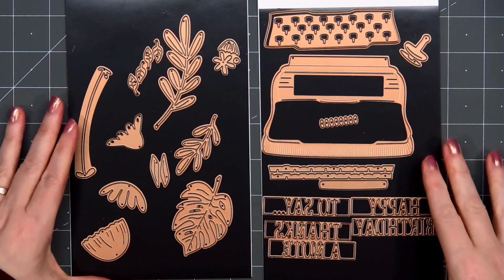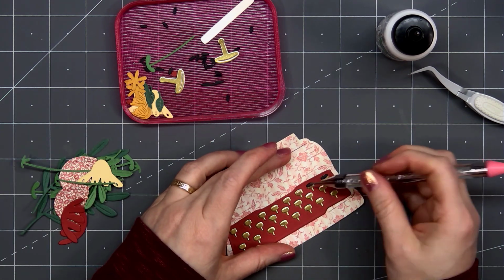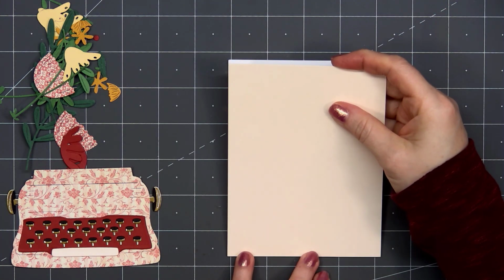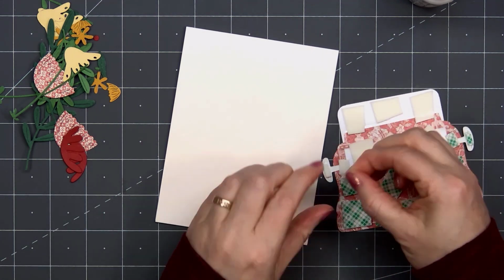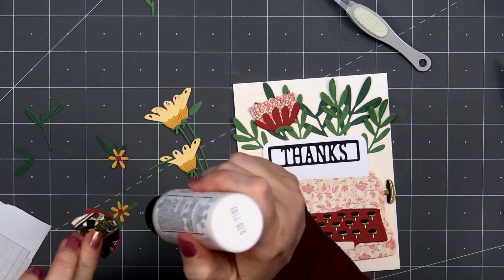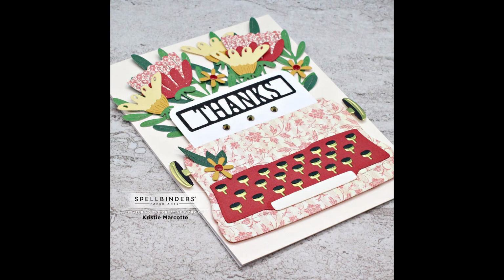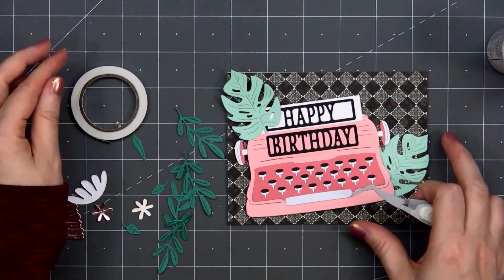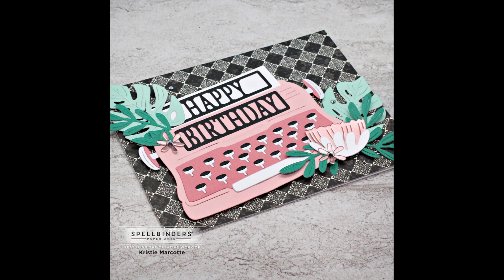Spellbinders | February 2022 Large Die of the Month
Hello friends! I am sharing 4 cards I made using Spellbinders February 2022 Large Die of the Month.

FEATURED PRODUCTS
• Clubs | Spellbinders Paper Arts

EMBELLISHMENTS
• Spellbinders - Self Adhesive Gems - Gold Mix

PAPER
• Graphic 45 - Elegance Collection - 12 x 12 Collection Pack

• Off-White Shimmer cardstock
[ Amazon US ]

• Amazon.com : White Shimmer Paper - 100-Pack Metallic Cardstock Paper, 92 lb...
[ Amazon US ]

• Amazon.com: Accent Opaque White 8.5” x 11” Cardstock Paper, 120 Lb, 325 GSM...
[ Amazon US ]

ADHESIVES
ATG refills

TOOLS
Tonic Studios - Guillotine paper trimmer

Scotch Titanium Scissors

Arteza craft mat